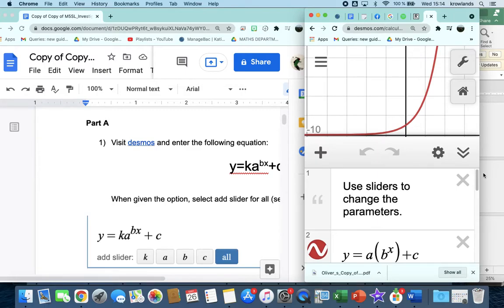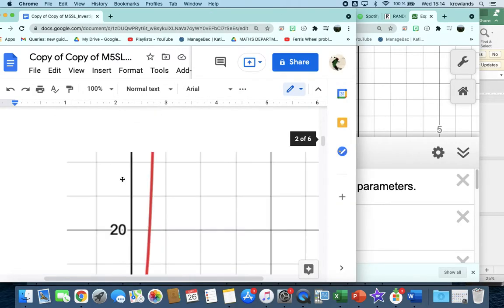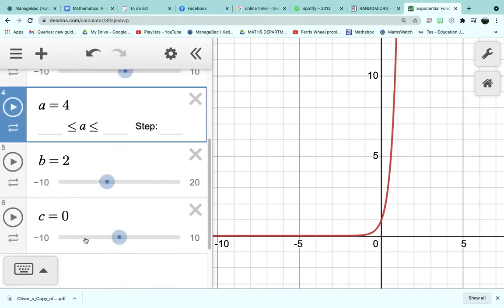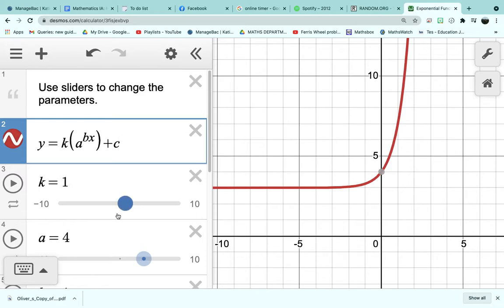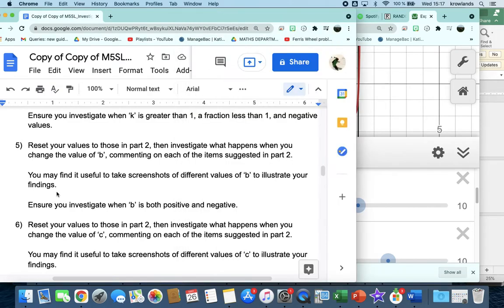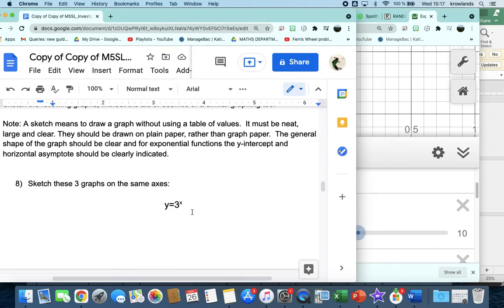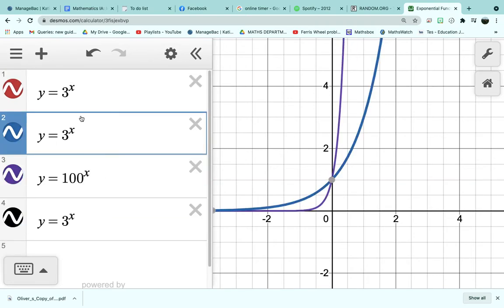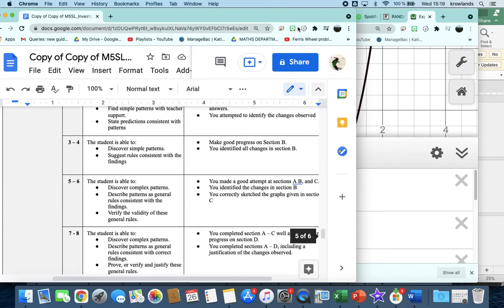Video 2 M5 investigation